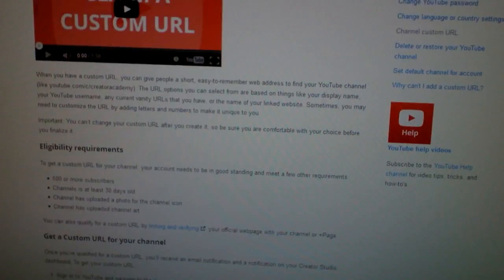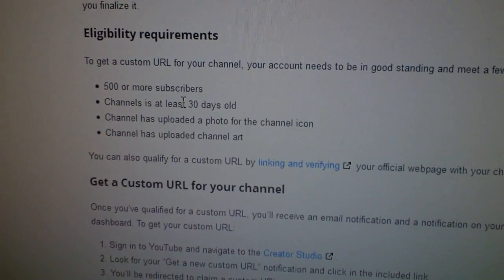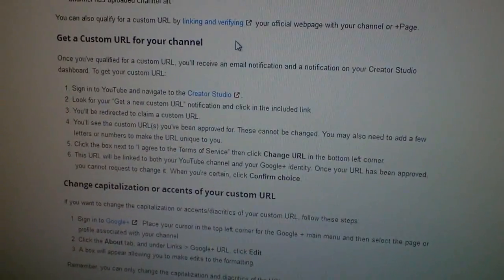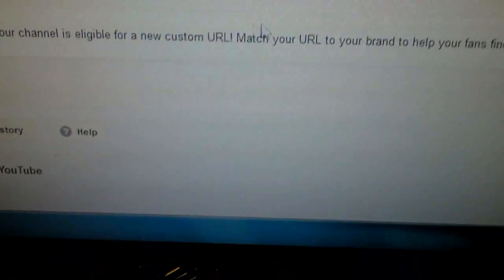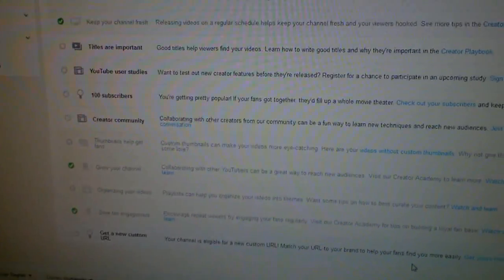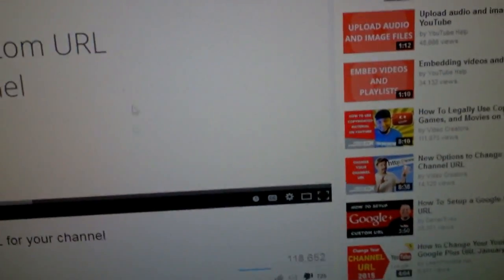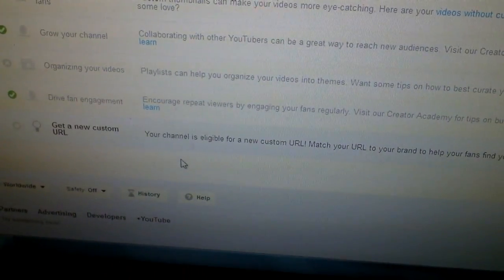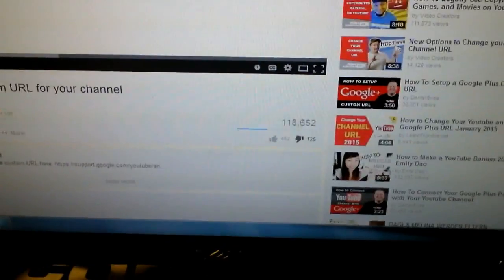Having Trouble Getting A Youtube Custom URL? Here's Why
Apparently Youtube wants to make it more difficult for newly created accounts to be able to have a custom URL. Instead of getting a custom URL when you sign up, you used to be able to go into your advanced Youtube settings and claim a custom URL. They've since removed that, and you now need to meet their "eligibility requirements" to get something that used to be included with all accounts!